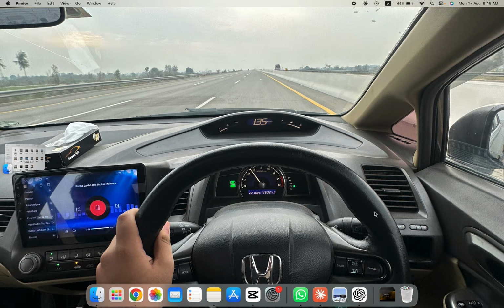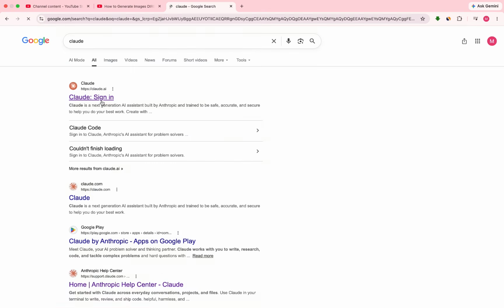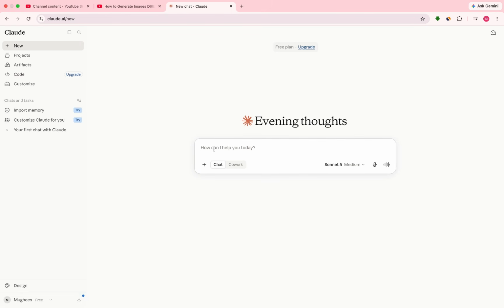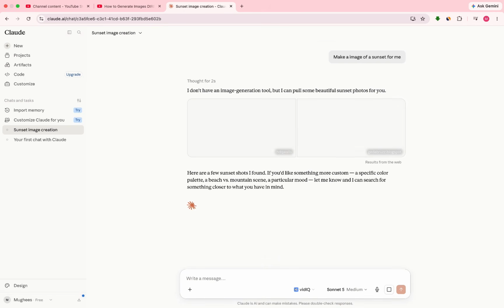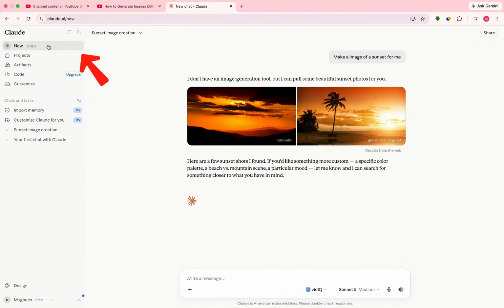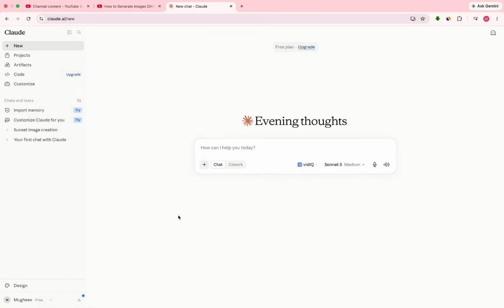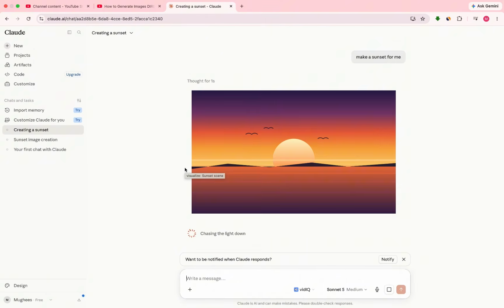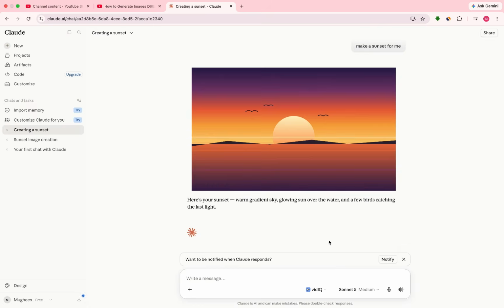How to Generate Images DIRECTLY in Claude AI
Learn how to generate images directly in Claude AI using the exact method shown in this tutorial. In this video, I show how to connect an image generation tool right inside your Claude conversation, so you can create pictures without leaving the chat. I walk through the setup step by step, from linking the tool to typing your first image prompt.

This process is simple and beginner-friendly, and by the end you will be able to create your own images inside Claude whenever you need them. Watch until the end so you do not miss any of the setup steps.